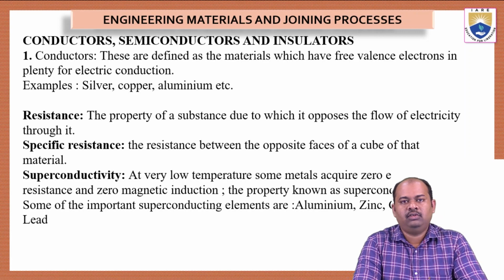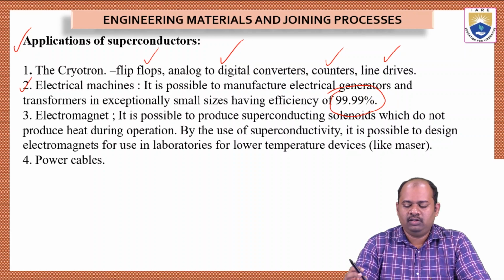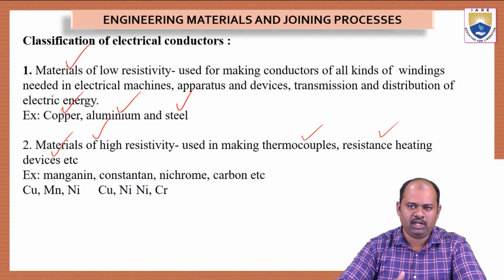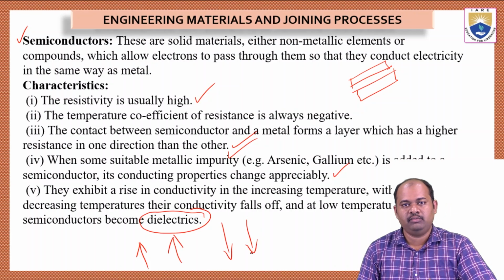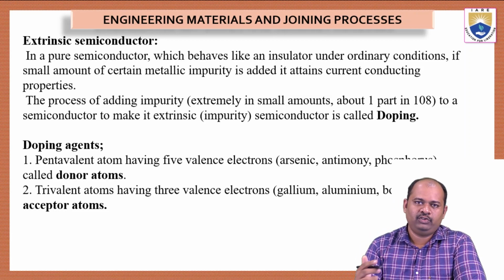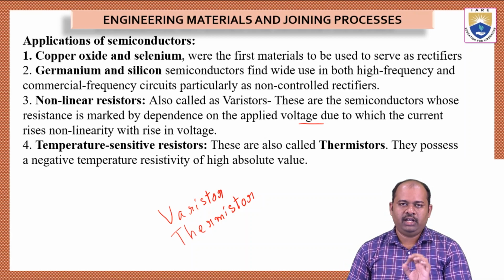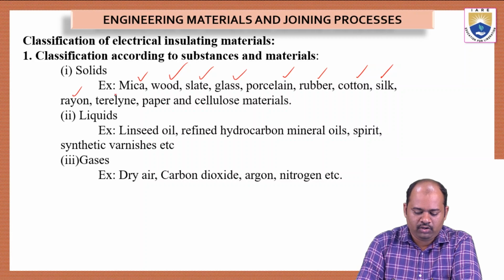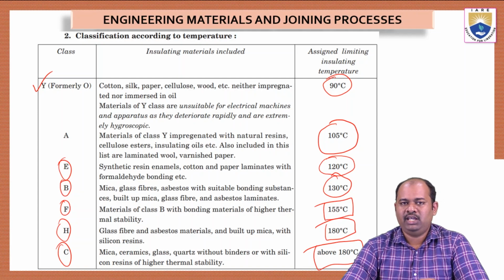Non Metals Conductors, Semiconductors and Insulators by Mr. D Atchuta Ramacharyulu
Non Metals Conductors, Semiconductors and Insulators by Mr. D  Atchuta Ramacharyulu | IARE

Telangana, India.